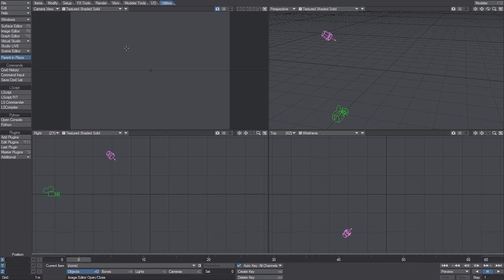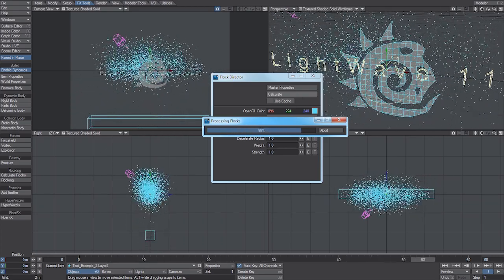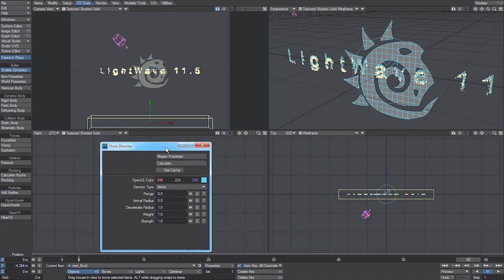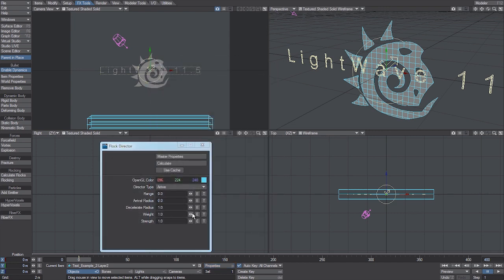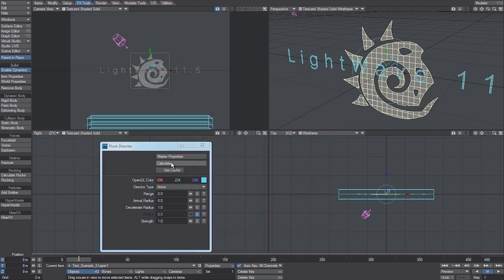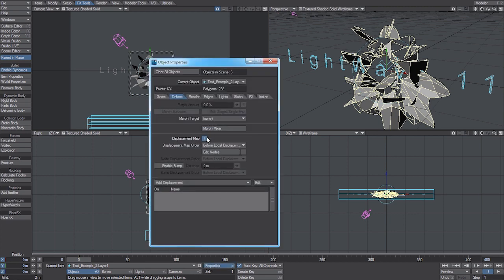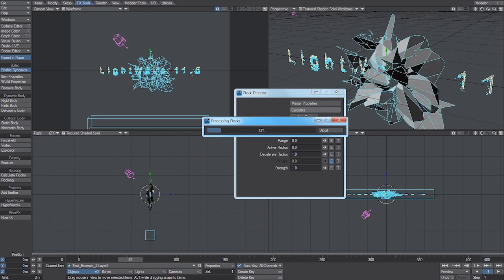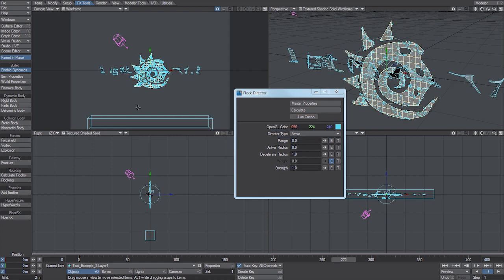LightWave 11.5 Flocking - Conforming agents to a mesh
In this tutorial, James Willmott shows us how to use the updated Flocking system to conform agents to a mesh and then transform those agents to another mesh.